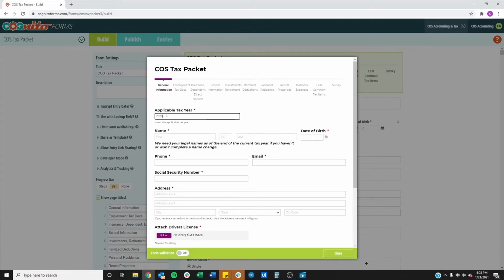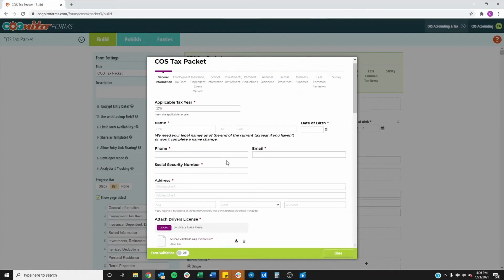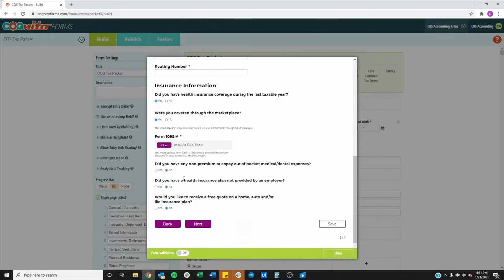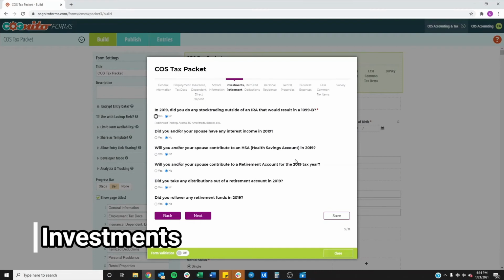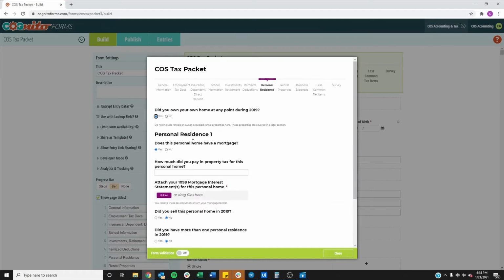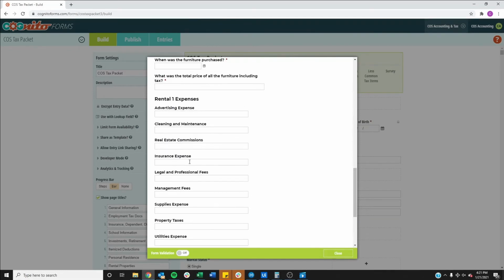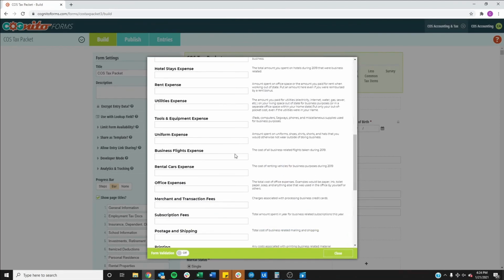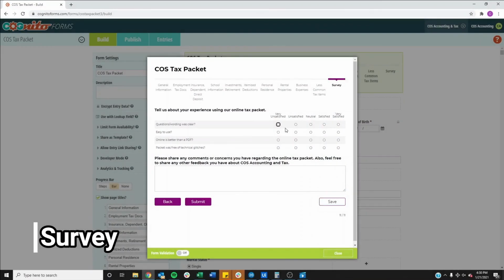Tax Packet Demonstration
This video will walk you through the process of filling out our tax packet. Here are some time stamps for specific sections of the packet:
 - 0:00 General Information
 - 3:20 Employment Tax Docs
 - 4:21 Insurance, Dependents, Direct Deposit
 - 6:23 School Information
 - 8:29 Investments
 - 10:07 Itemized Deductions
 - 10:54 Personal Residence
 - 12:24 Rental Properties
 - 14:33 Business Expenses
 - 17:51 Less Common Tax Items

Tax Advice Notice: IRS Circular 230 requires us to advise you that, if this communication or any attachment contains any tax advice, the advice is not intended to be used, and cannot be used, for the purpose of avoiding federal tax penalties. A taxpayer may rely on professional advice to avoid federal tax penalties only if the advice is reflected in a comprehensive tax opinion that conforms to stringent requirements.